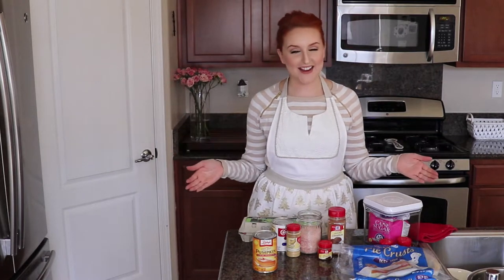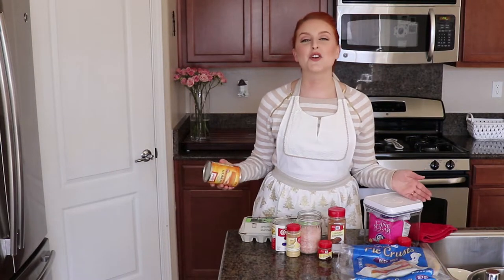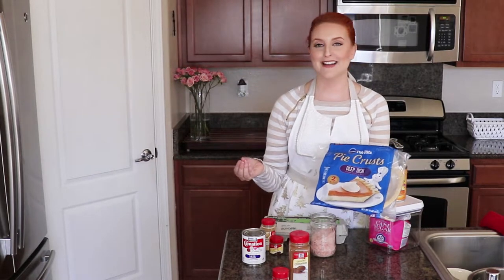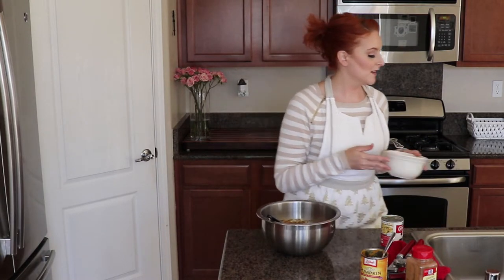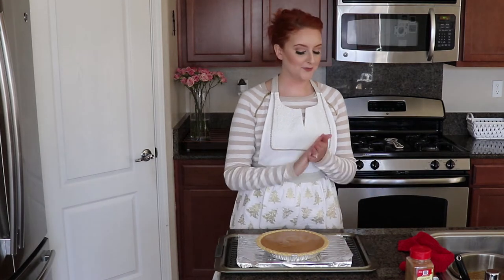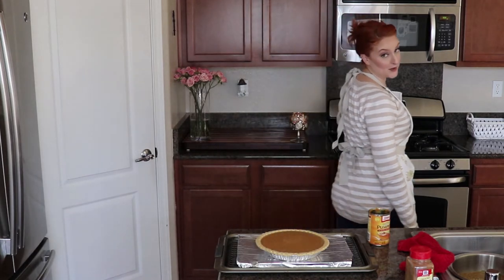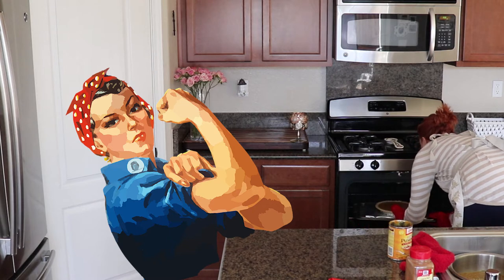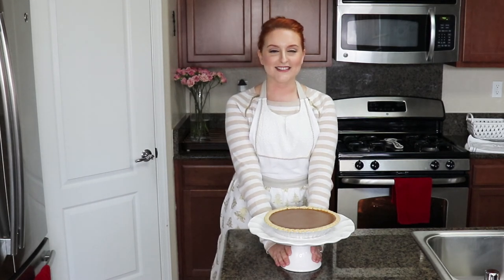HOW TO MAKE PUMPKIN PIE | BAKE WITH ME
I hope you are all snuggled up with your families eating and enjoying life!

Check this video out to see how I make my pumpkin pies, or just tune in with me while you're baking yours!!

I used the Libby's Famous Pumpkin Pie recipe and I just double or triple the spices because I really LOVE a good strong "spicy" pumpkin pie!

 : INGREDIENTS :

3/4 cup granulated sugar
1 teaspoon ground cinnamon
1/2 teaspoon salt
1/2 teaspoon ground ginger
1/4 teaspoon ground cloves
2 large eggs
1 can (15 oz.) LIBBY'S® 100% Pure Pumpkin
1 can (12 fl. oz.) NESTLÉ® CARNATION® Evaporated Milk
1 unbaked 9-inch (4-cup volume) deep-dish pie shell

**I add nutmeg & allspice to my version, add to your liking**

:INSTRUCTIONS:

MIX sugar, cinnamon, salt, ginger and cloves in small bowl. Beat eggs in large bowl. Stir in pumpkin and sugar-spice mixture. Gradually stir in evaporated milk.

POUR into pie shell.

BAKE in preheated 425° F oven for 15 minutes. Reduce temperature to 350° F; bake for 40 to 50 minutes or until knife inserted near center comes out clean. Cool on wire rack for 2 hours. Serve immediately or refrigerate. Top with whipped cream before serving.

xoxo

-Sirena Grace Celes